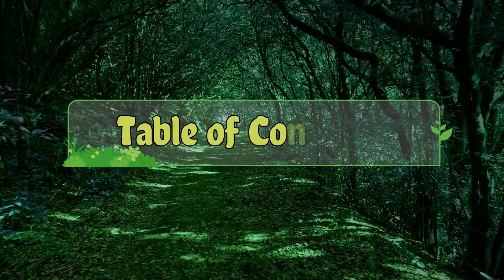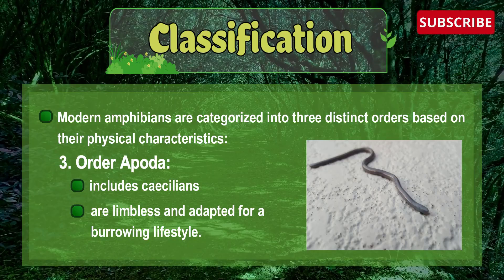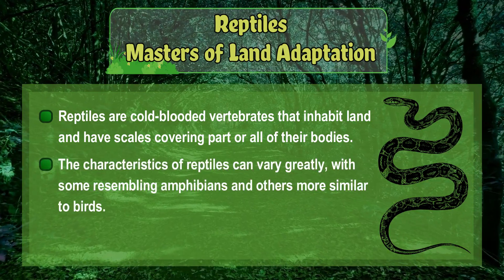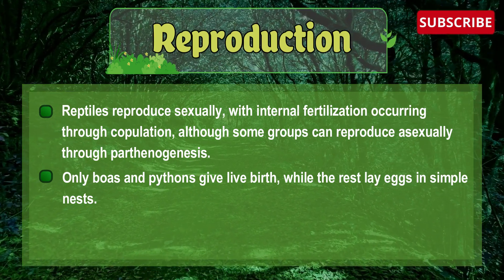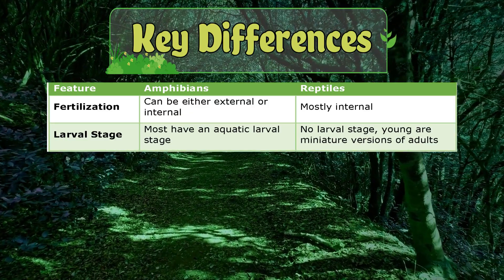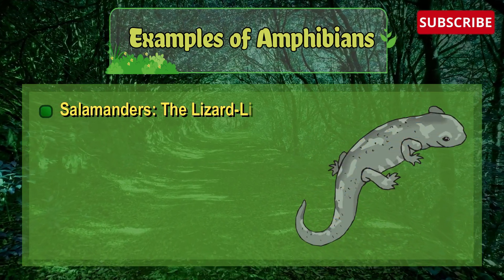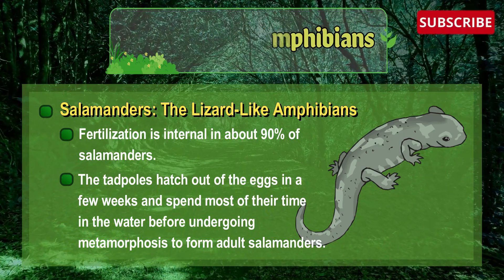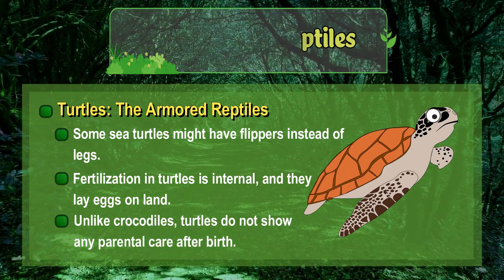Amphibian VS Reptiles | Difference Between | Basic Biology and Animal Diversity Lectures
🐸🐍 Get ready for a wild ride into the world of creatures that conquered the land and water – it's time for an epic face-off between Amphibians and Reptiles! 🌍🔬 Dive into our captivating Biology and Animal Diversity lecture as we dissect the fascinating differences between these two ancient classes of animals.

🔍 Table of Contents:
1. Amphibians:

Unmasking the Intriguing Amphibians 🎭
A Class Apart: Amphibian Classification 🌿
Oddities and Wonders: Unique Amphibian Characteristics 🌊
Love and Life: Amphibian Reproduction 🐣
2. Reptiles:

Unveiling the Realm of Reptiles 🐊
The Royal Order: Reptile Classification 🦎
Masters of Adaptation: Unique Reptile Traits 🌞
Life's Next Chapter: Reptile Reproduction 🥚
3. Clash of the Titans: Key Differences 🤔

Head-to-Head: Amphibians vs. Reptiles 🏛️
Battle of Births: Reproduction Showdown 🍼
4. Showcasing Nature's Stars: Examples:
Amphibians:

Meet the Charming Frog 🐸
Discover the Elusive Salamander 🦎
Reptiles:

Encounter the Mighty Crocodile 🐊
Embrace the Ancient Turtle 🐢
Join us on this enthralling journey as we uncover the stories behind each species, unravel the mysteries of adaptation, and showcase the incredible variety that Mother Nature has gifted us. Whether you're a science enthusiast, a nature lover, or simply curious about the world around you, this video promises to be an exhilarating expedition through the realms of Amphibians and Reptiles! 🎬🔔

InformationBoxTicket Lifestyles

Substack: Doctor_dr2021